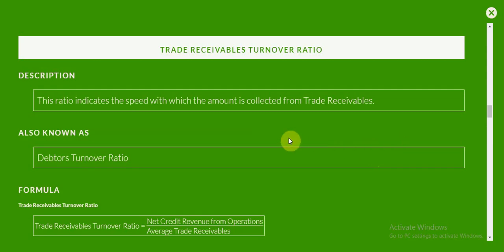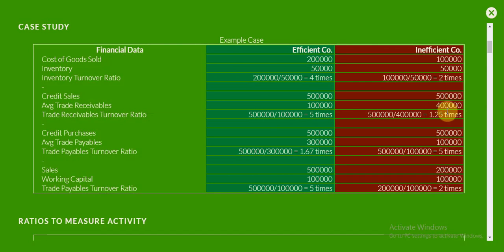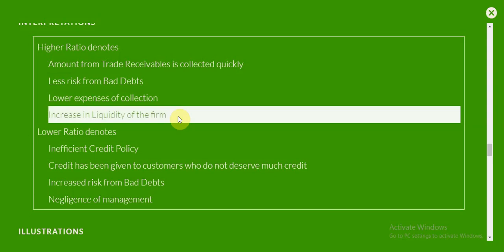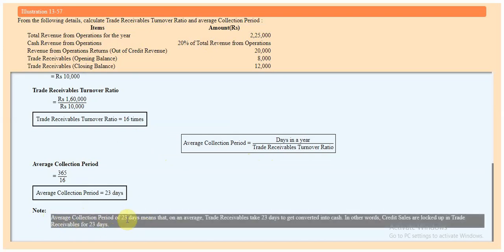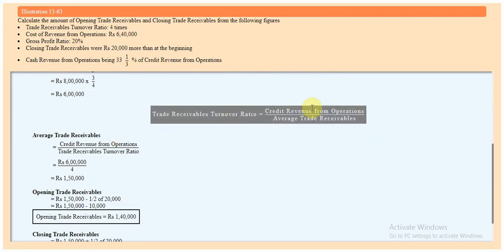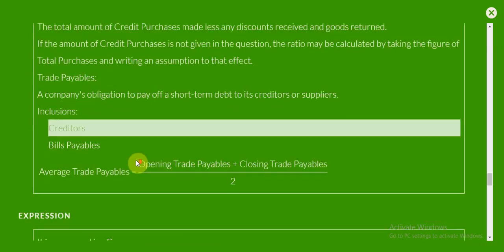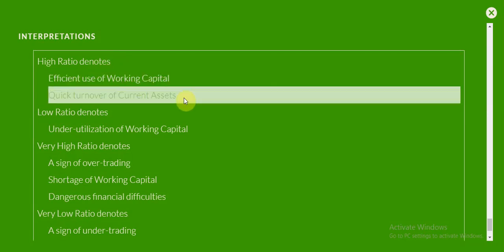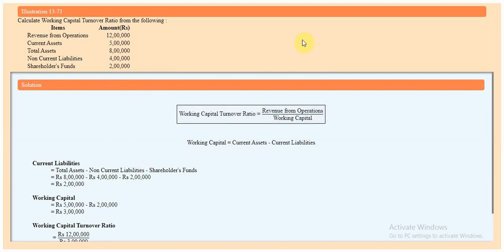Ratio - Part 10 - Activity Ratios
Hello!! This video talks about Activity Ratios like Receivables Turnover Ratio, Payables Turnover Ratio and Working Capital Turnover Ratio.